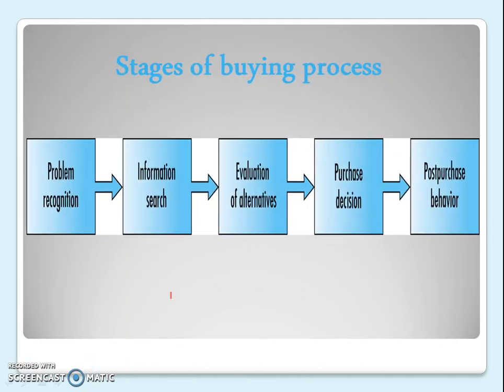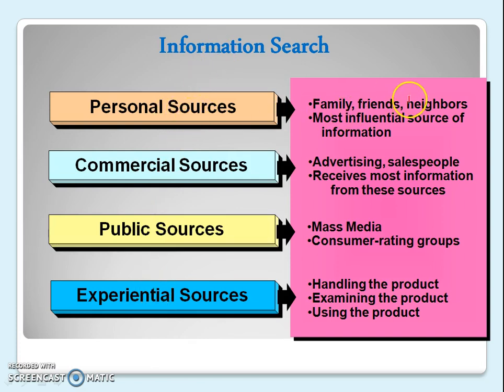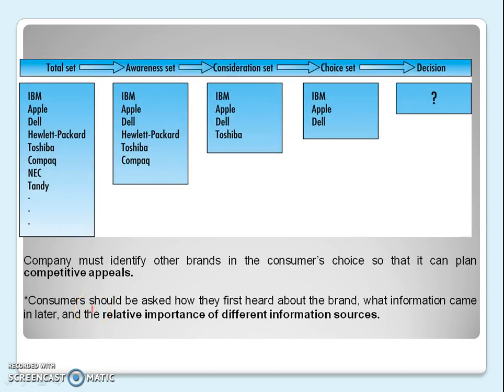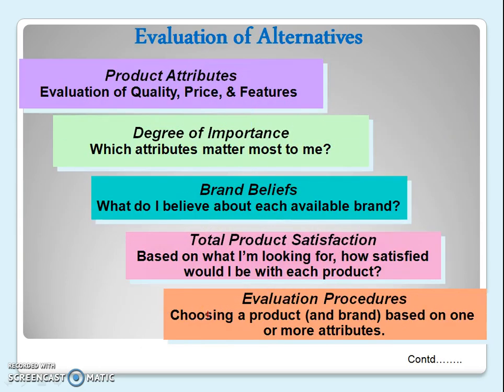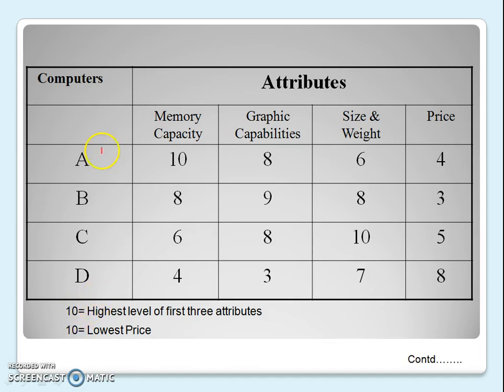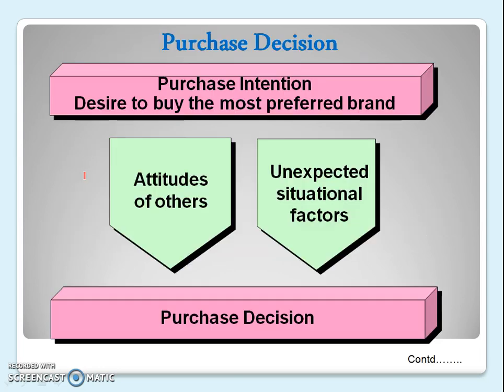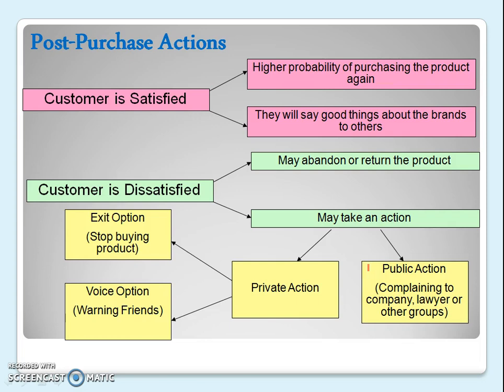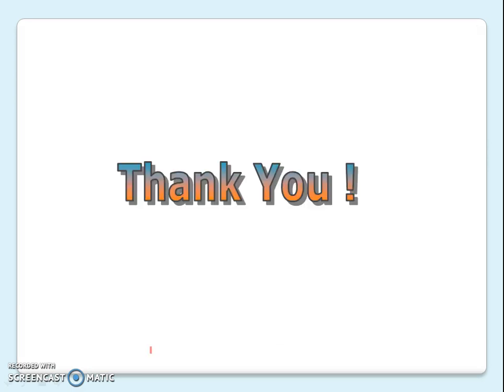Consumer Buying Process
Different stages of consumer buying process